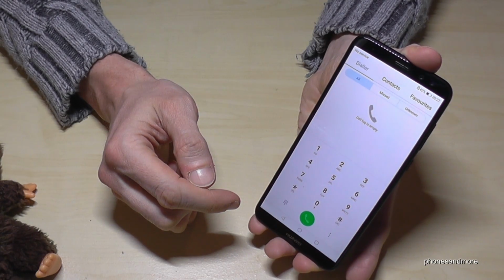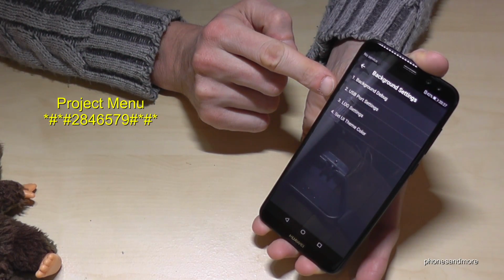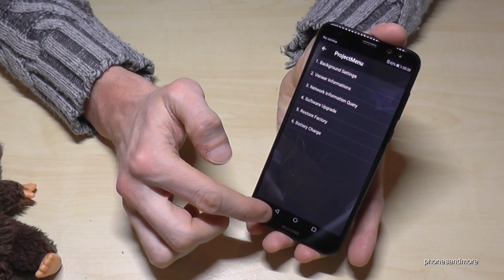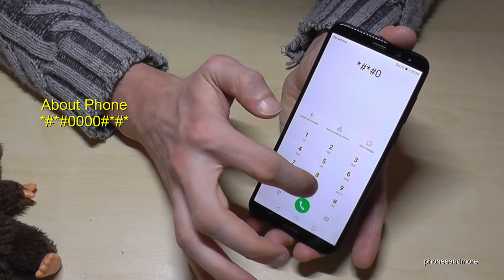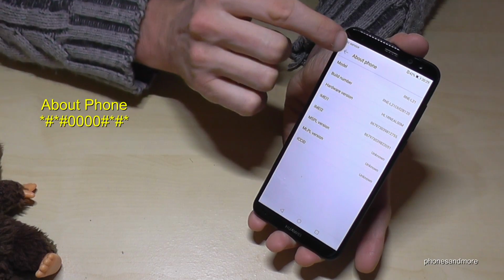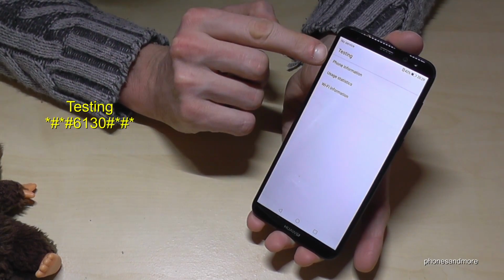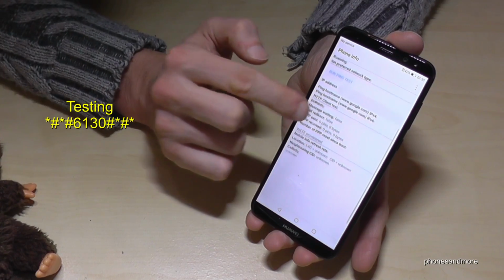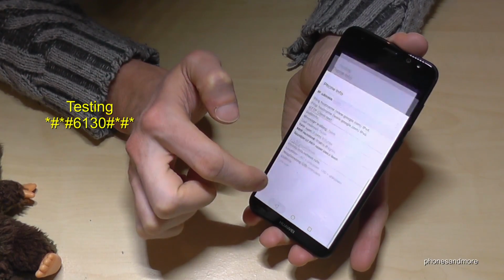Huawei Mate 10 Lite: Some Hidden Secret Codes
With this video, I want to show you some secret hidden codes at the Huawei Mate 10 Lite.

Test your phone with that :-)